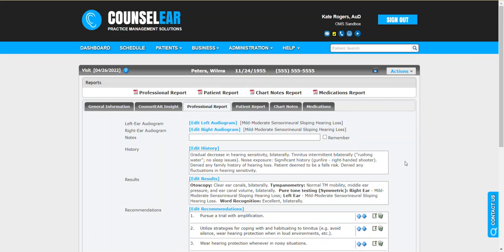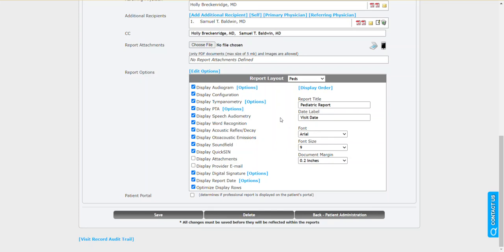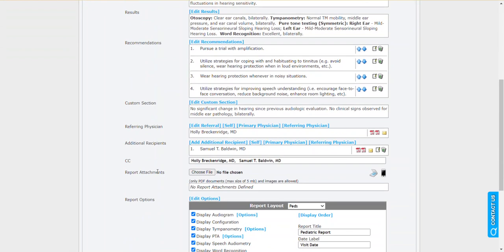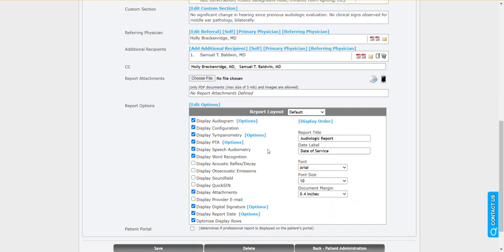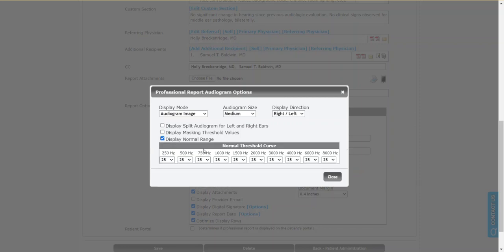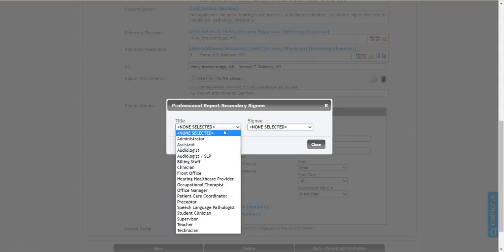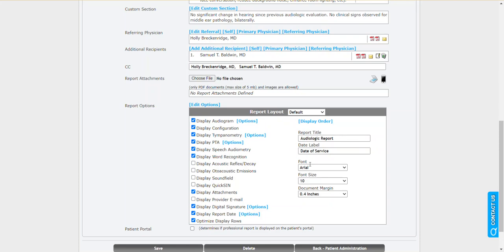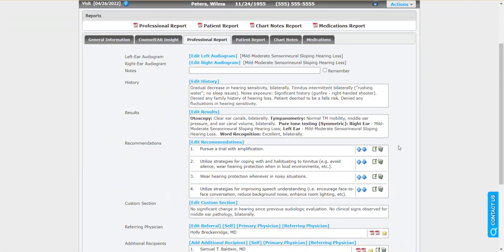Professional Report - Layout Options